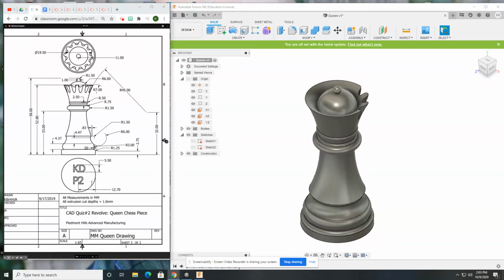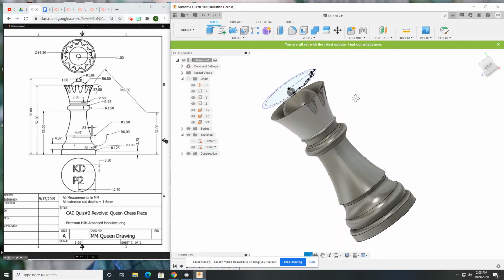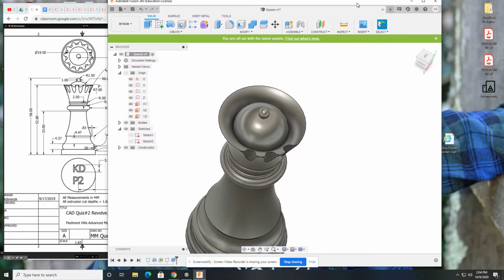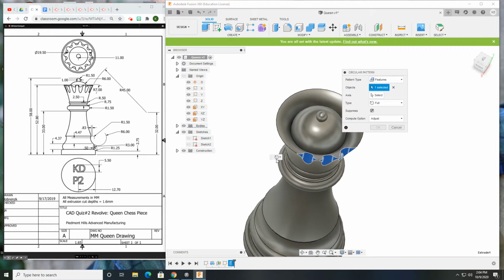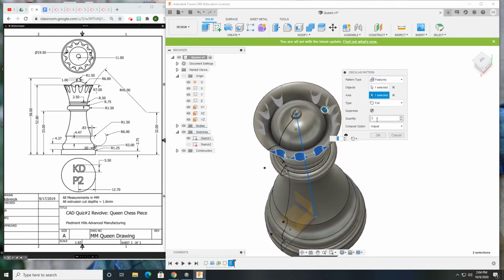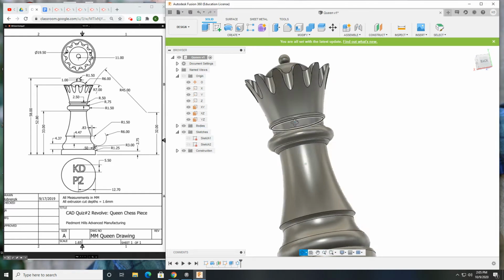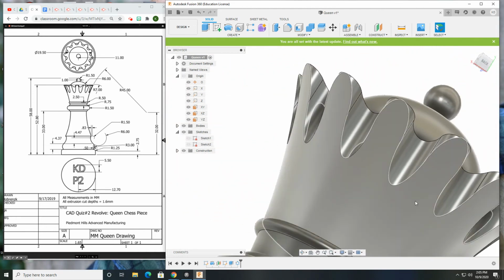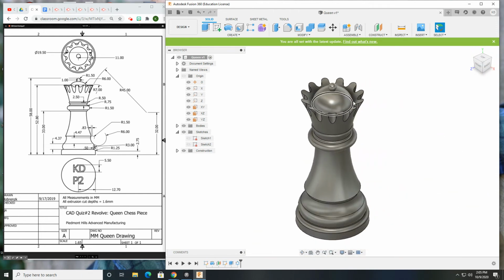Quiz#2 Revolve Queen Video #5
This video shows users how to circular pattern a feature on Fusion 360.